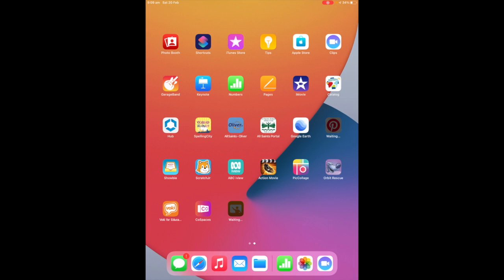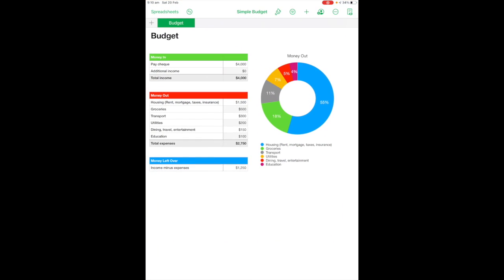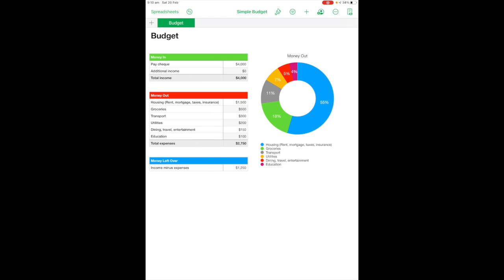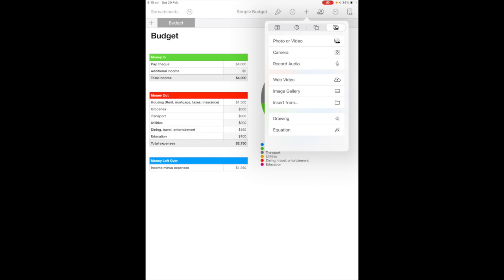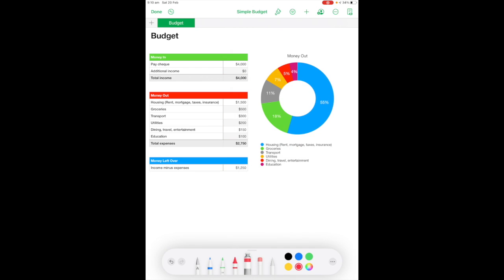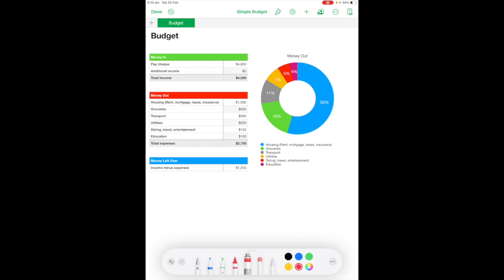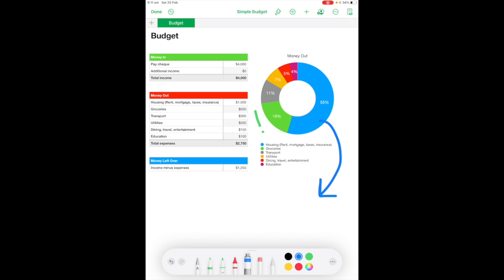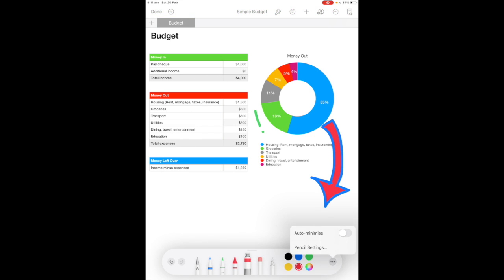Numbers: Use Drawing Tools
Learn how to use the drawing tools in the Numbers app for iPad.